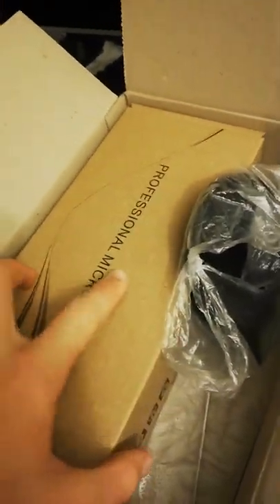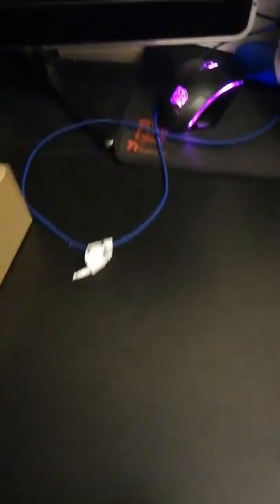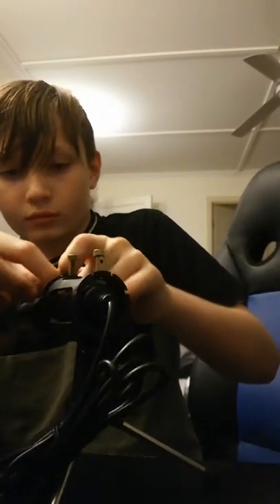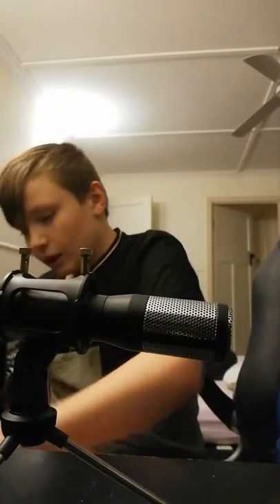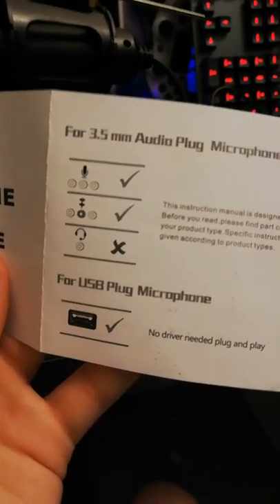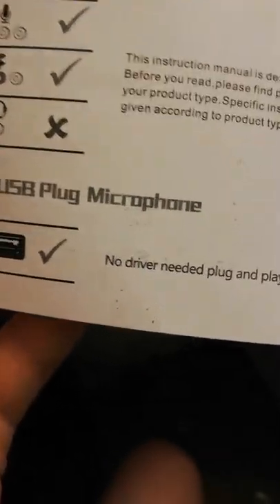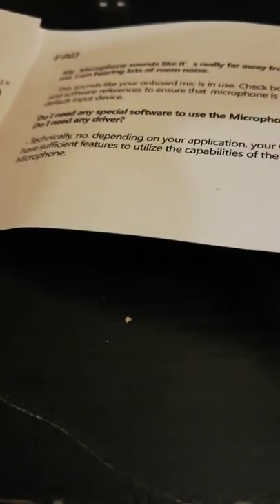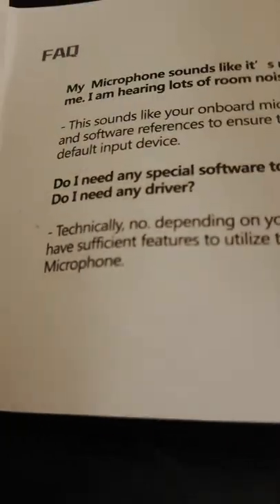Unboxing and setting up but not reviewing my new microphone